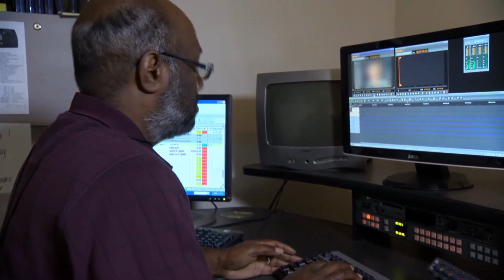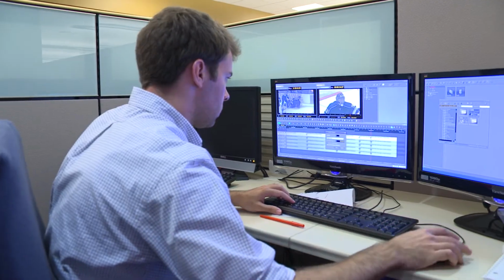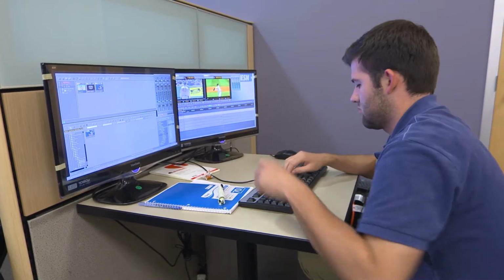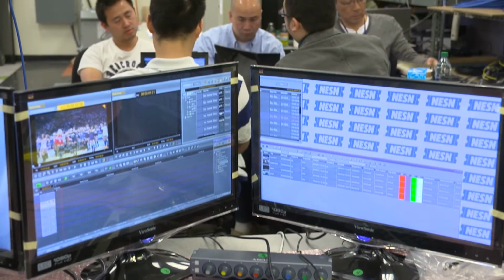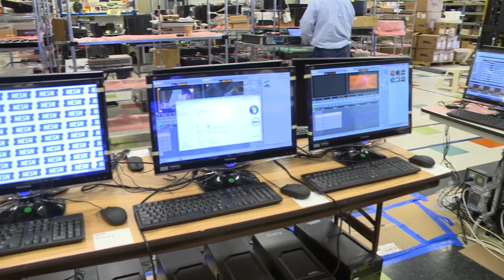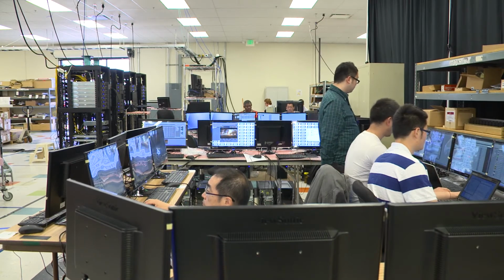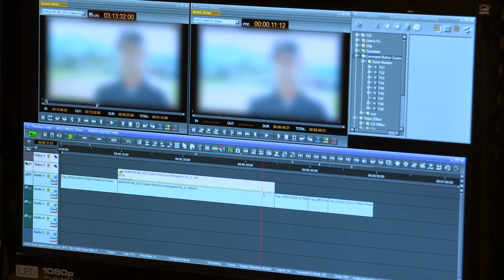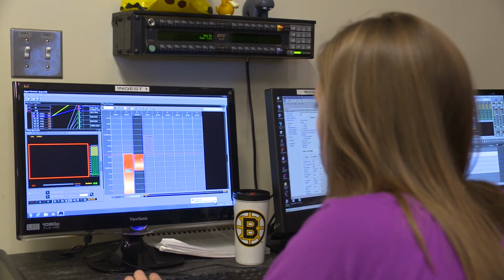Media Backbone Production System at New England Sports Network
A features and capabilities overview of Sony's Media Backbone Production System and its installation and implementation at New England Sports Network (NESN) in a sports production environment.

To learn more about Sony's Media Backbone Production System,